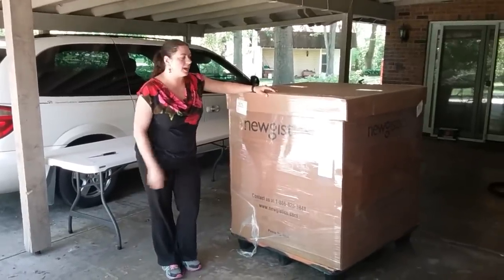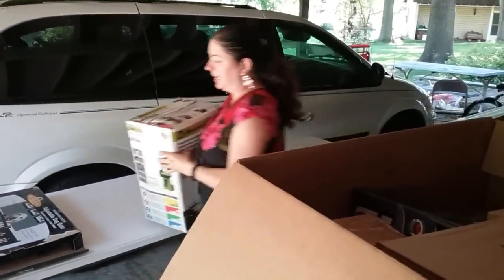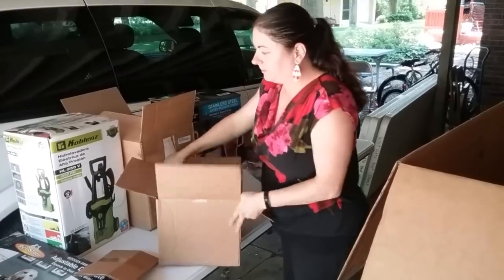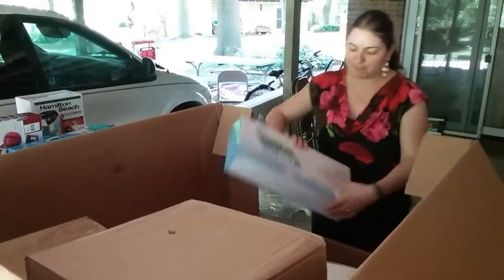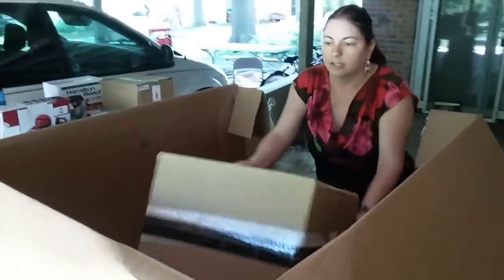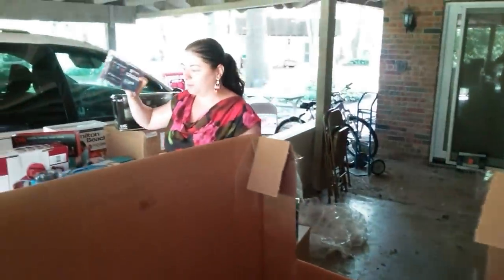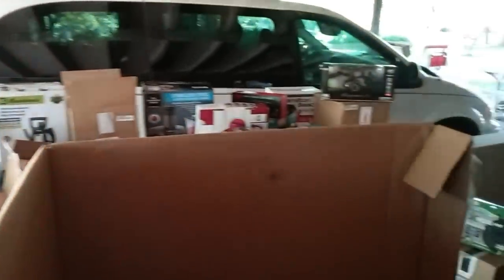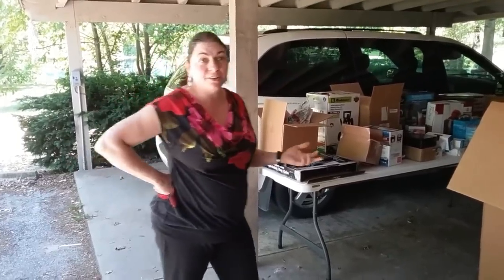Bulq.com Pallet Review of a Salvage Pallet, paid $500.00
Sorry for the mispronunciations I have corrected them thanks! In this video I will Review the products that I purchased from Bulq.com.  This is a Pallet of Salvaged items that I purchased for $500.00 which includes shipping.  Enjoy!!!